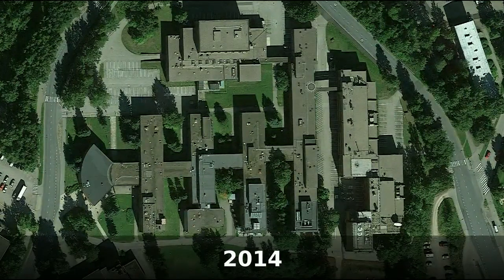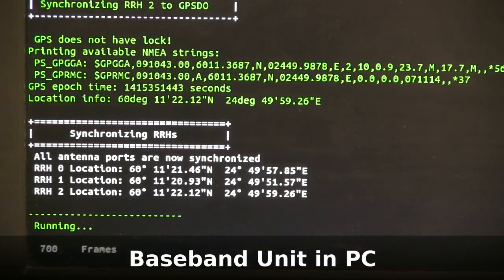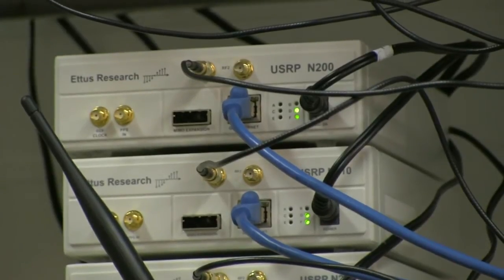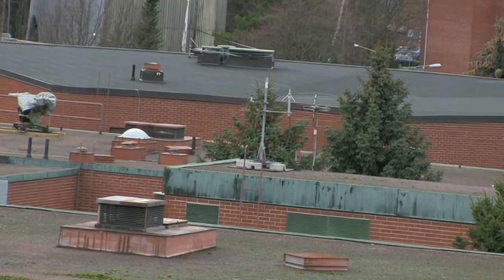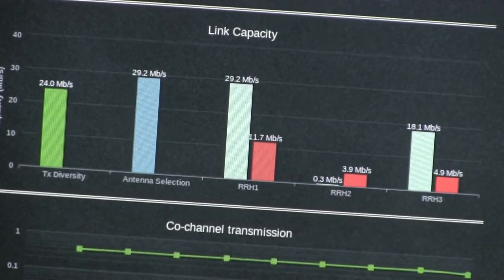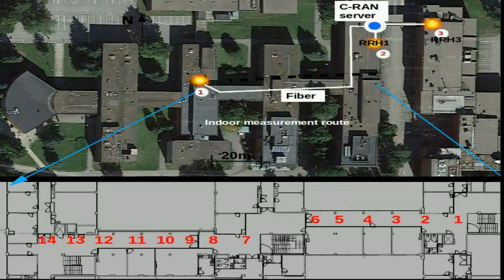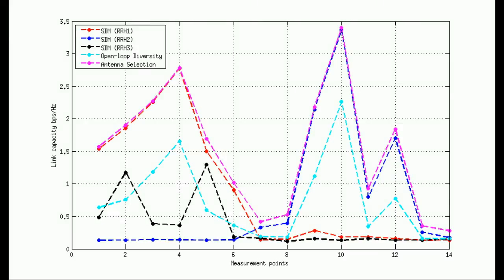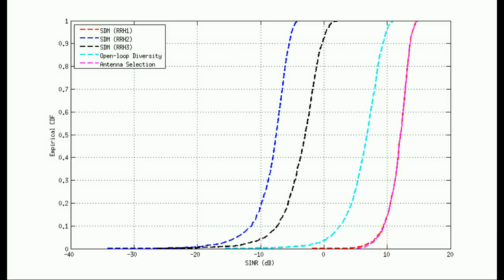Cloud-RAN for indoor DAS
This video presents the results of a paper

Beyene, Y.D.; Jäntti, R.; Ruttik, K., "Cloud-RAN Architecture for Indoor DAS," Access, IEEE , vol.2, no., pp.1205,1212, 2014
doi: 10.1109/ACCESS.2014.2361259

The work has been conducted at the Department of Communications and Networking (Comnet), Aalto University, Finland in TEKES TRIAL EECR and EECRT2 projects and EIT ICT Labs 5GrEEn project.